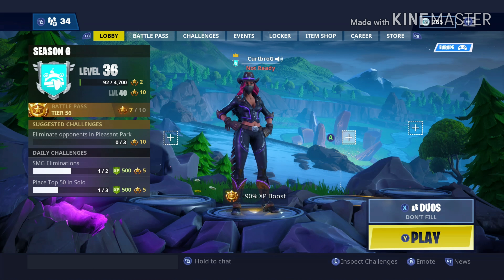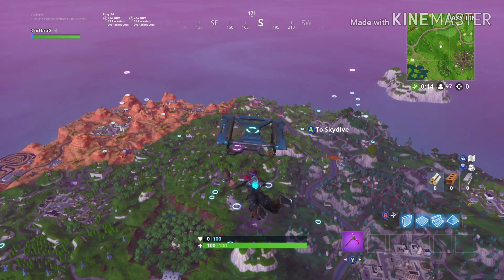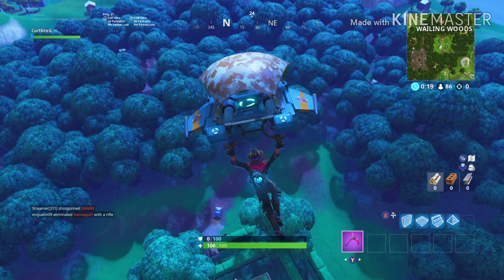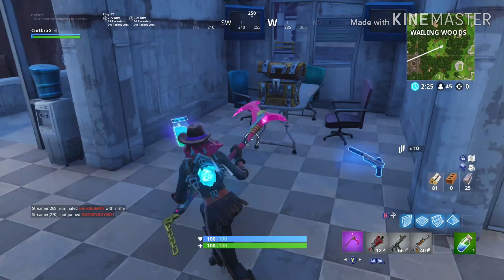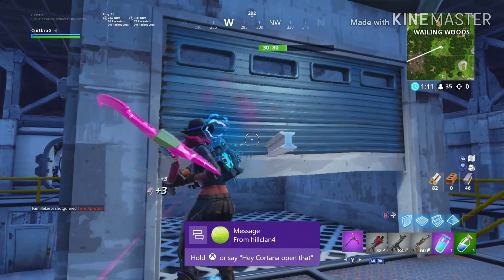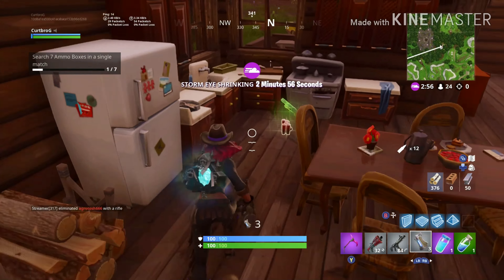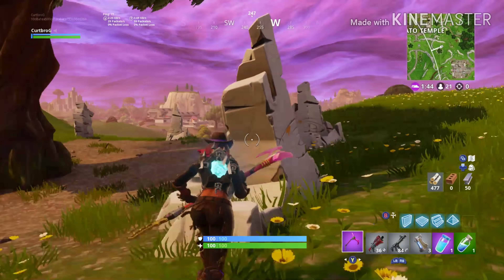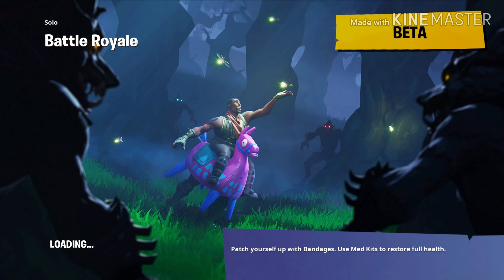THE RANDOM GLIDER CHALLENGE!!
Hey guys today I'm doing the random glider challenge.

Remember to keep on gaming!!